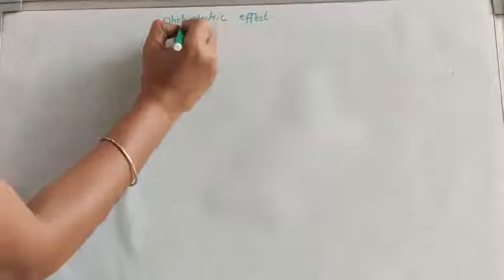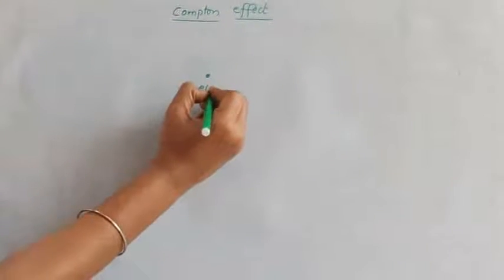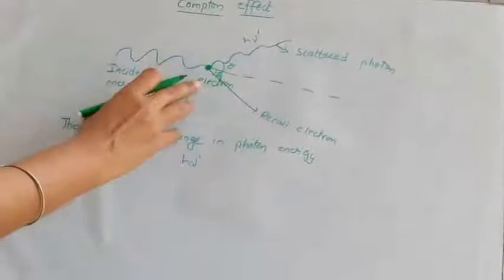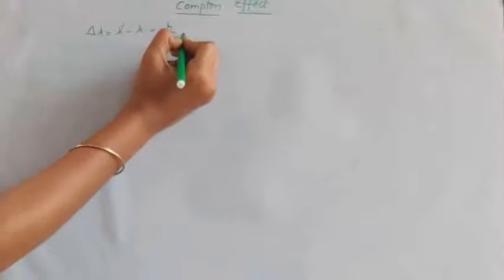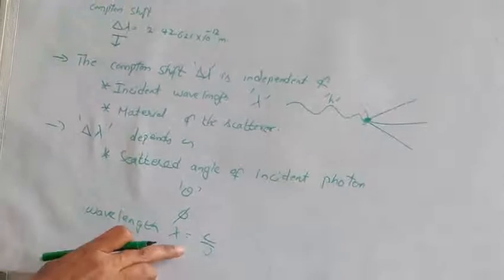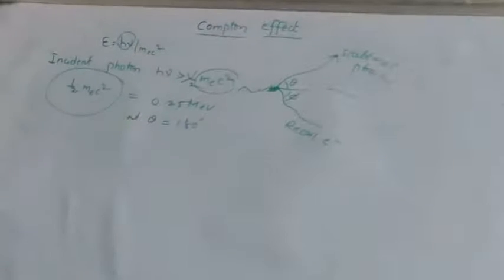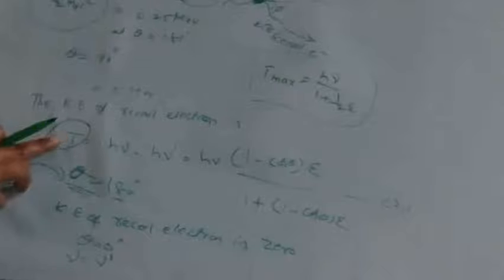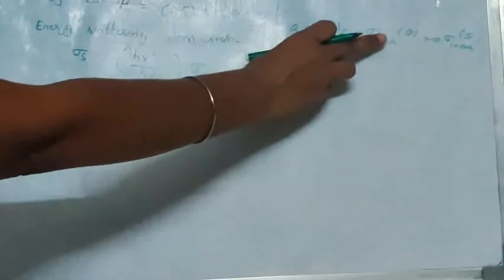Nuclear physics/Lecture-19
Compton effect